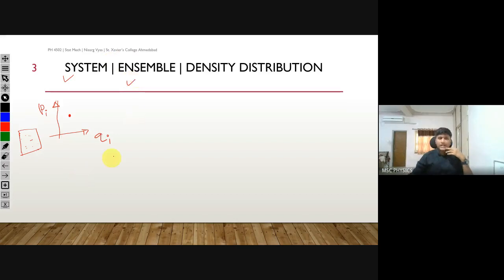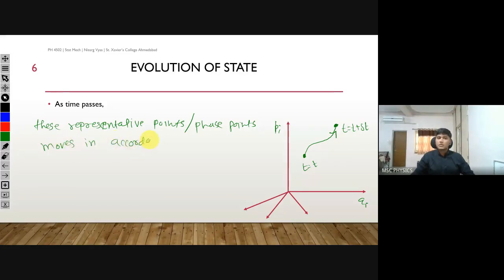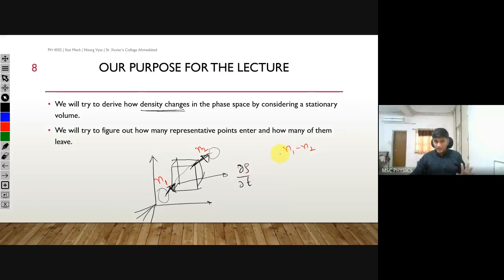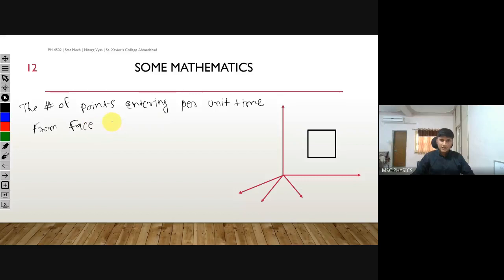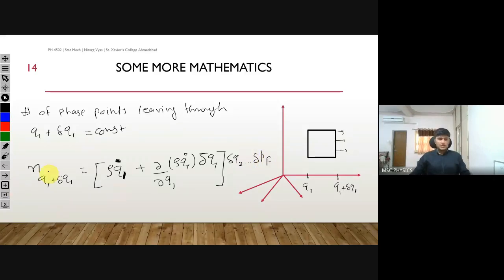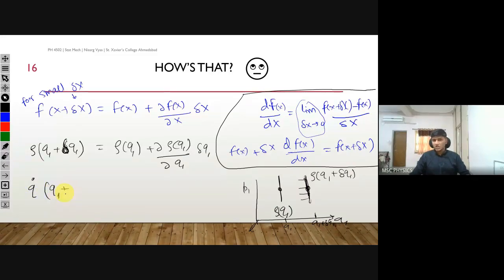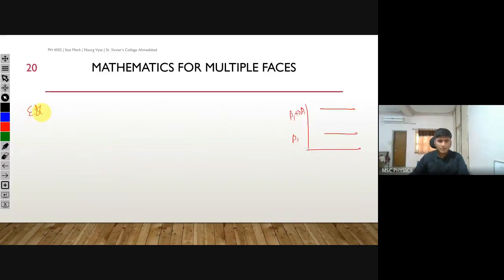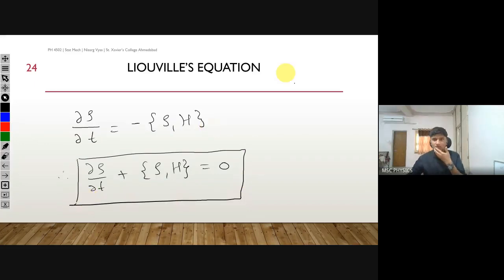Liouville's Equation | Statistical Mechanics | Nisarg Vyas | SXCA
Find the derivation of Liouville's Equation in Statistical Mechanics in really simplified form.